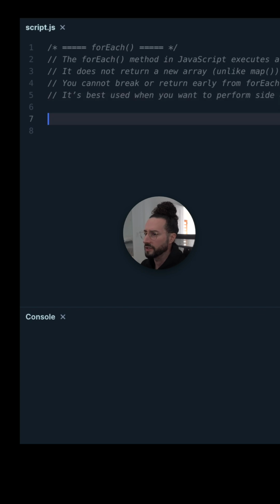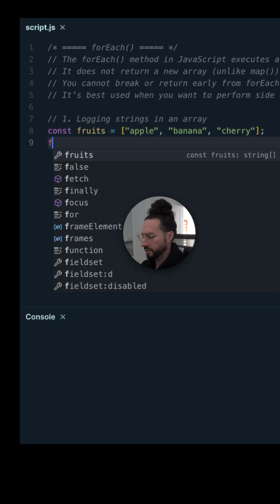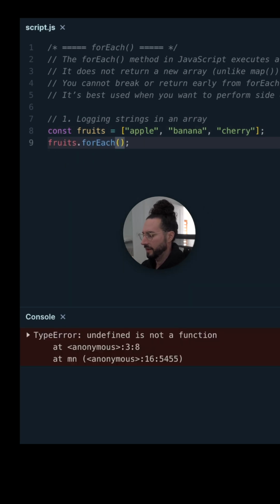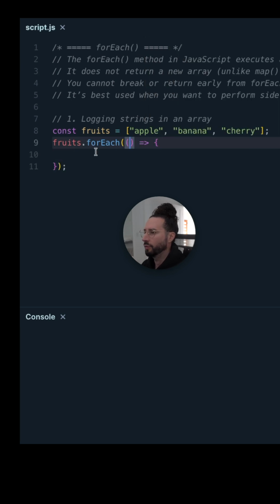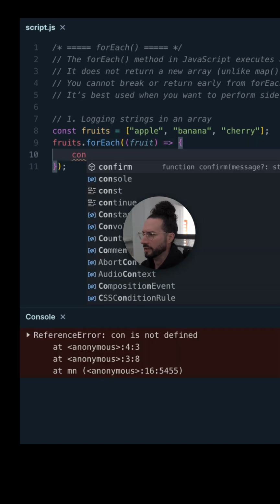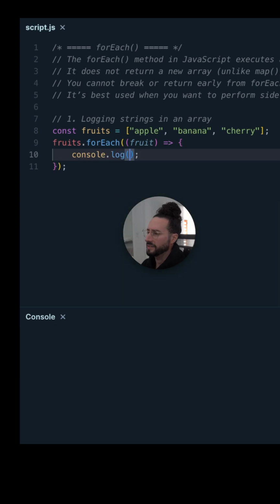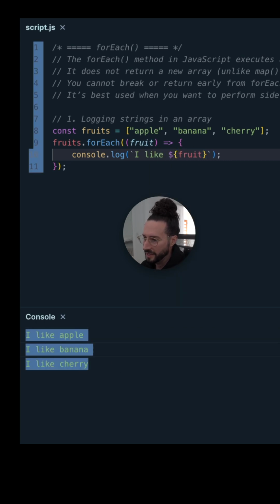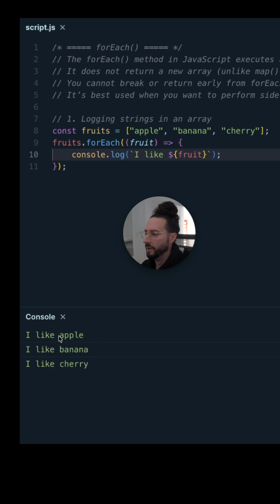What does the forEach array method do?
Learn how to use one of JS's most useful methods in 1 minute 💪